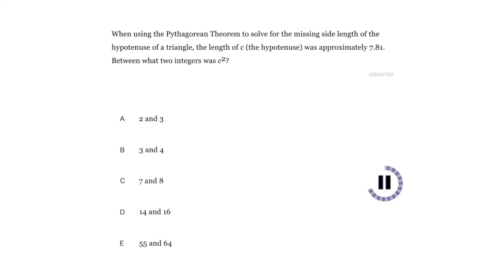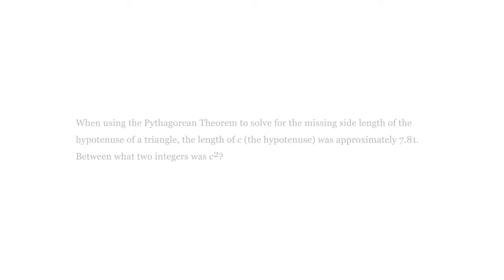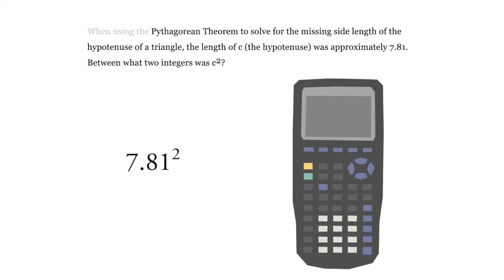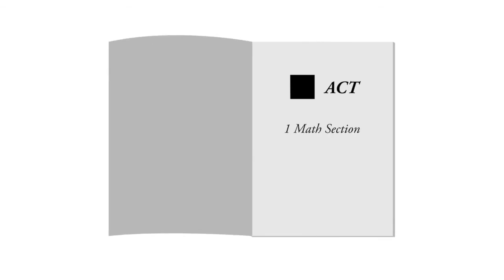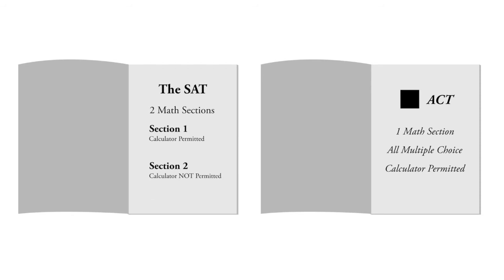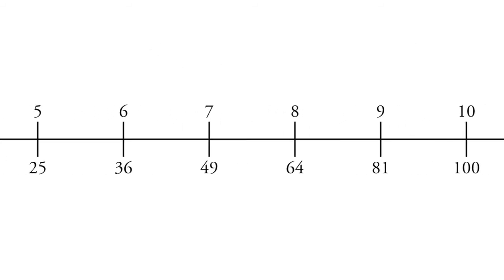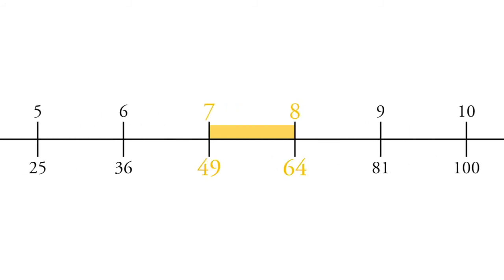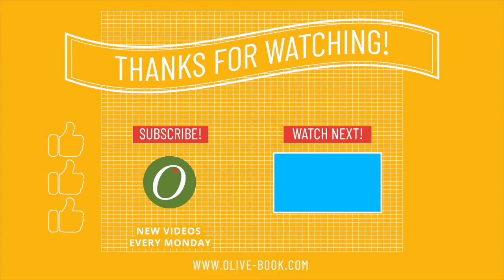Number Sense: SAT vs ACT Example - Numbers & Quantity ACT/SAT Math Practice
Many times, there are different ways to solve a math question on the ACT versus the SAT. In this week's practice question, Michael shows you how to solve a simple math problem with and without a calculator.